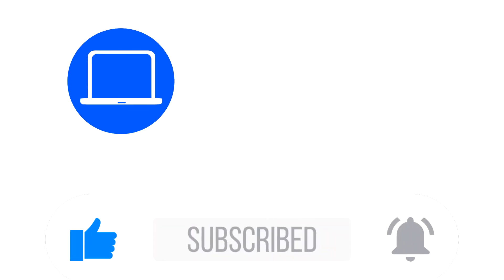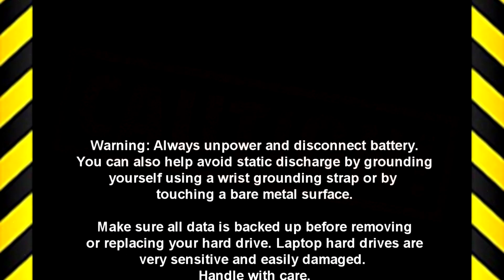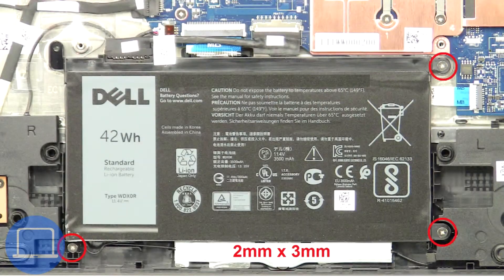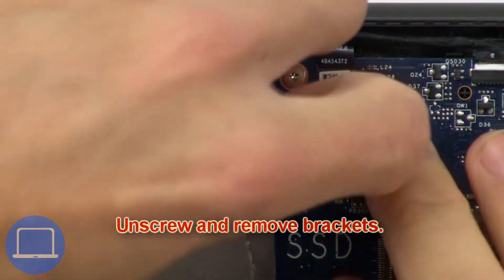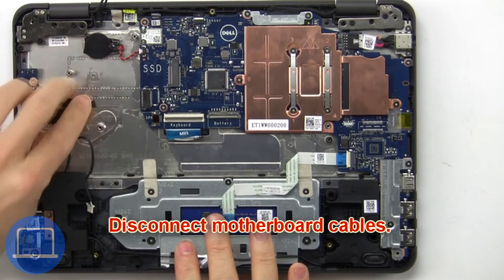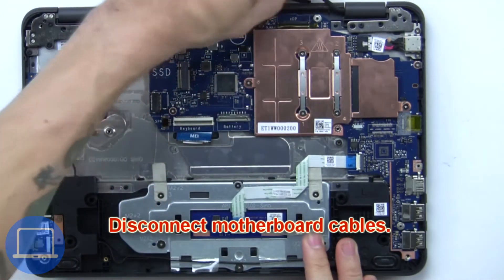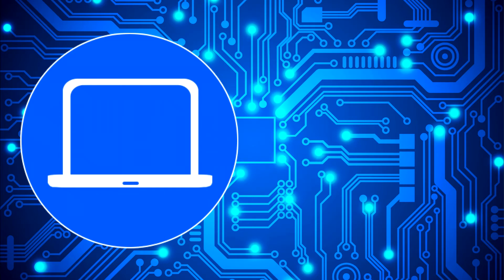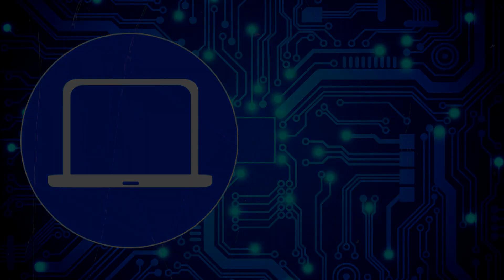Dell Latitude 3190 2-in-1 (P26T003) Motherboard Replacement Video Tutorial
This Dell Latitude 3190 2-in-1 video repair tutorial was brought to you